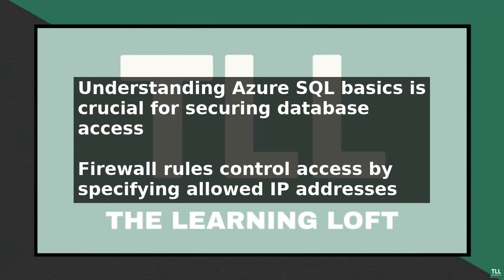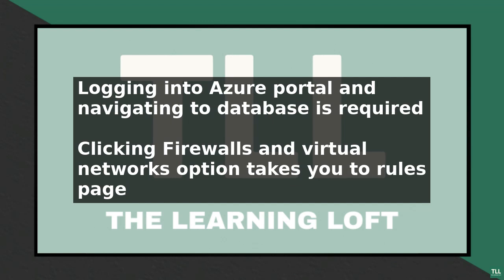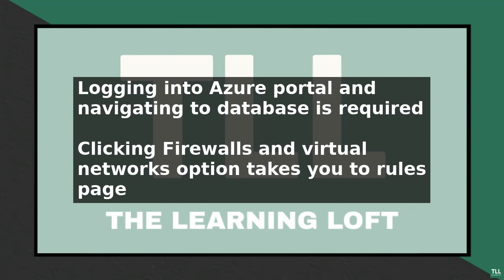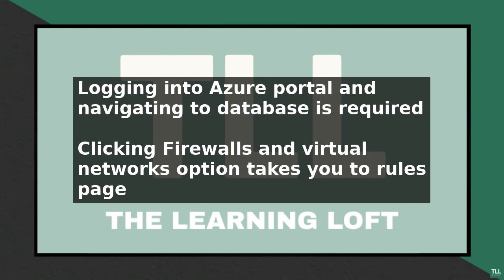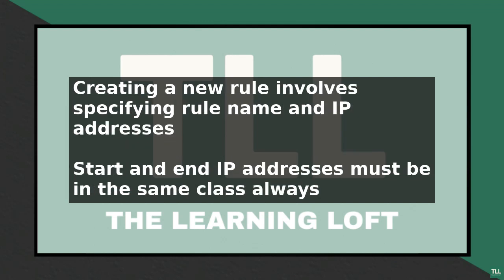How To Set Firewall Rule For Azure Sql Scale Up (2025)